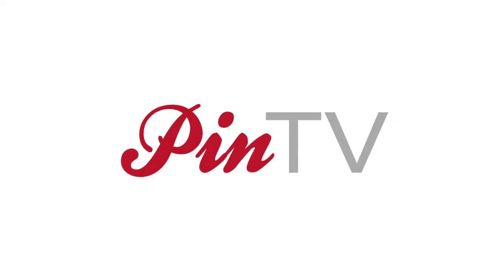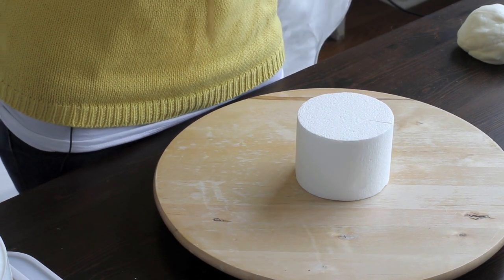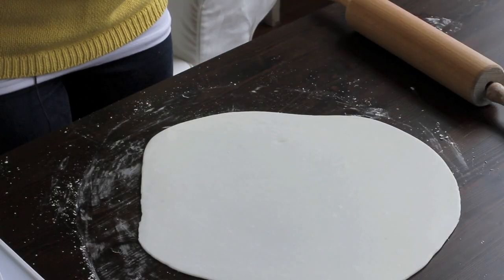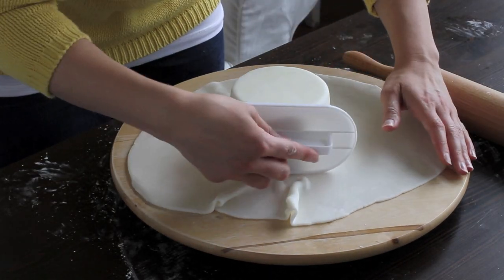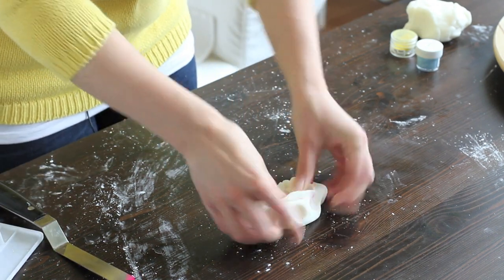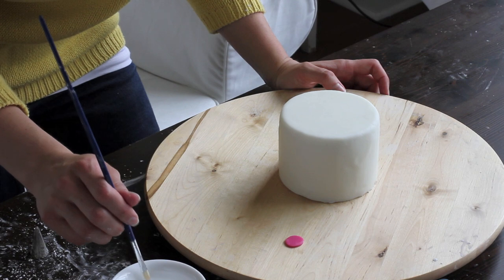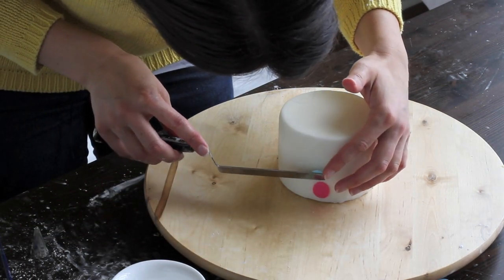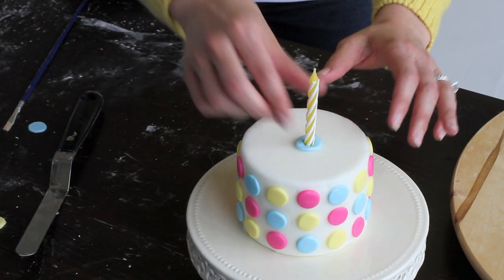How to Decorate a Cake Using Fondant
This week on PinTV Julie is icing a cake using fondant.